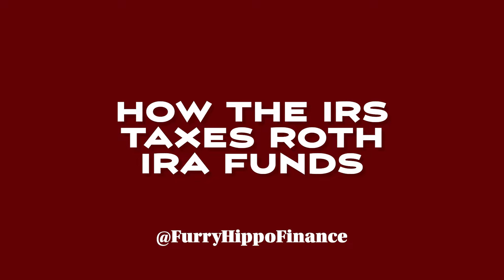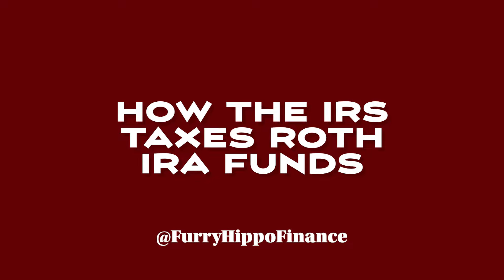3 Key Rules All Roth IRA Owners Need to Know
In this video, we will discuss the 3 crucial rules that all Roth IRA owners need to know to maximize their savings and investments. Learn about important guidelines and regulations that can impact your retirement planning strategy. Stay informed and prepared for your financial future. Watch now to ensure you are making the most out of your Roth IRA!

Watch This Next:
🔷Warren Buffett's Move with S&P 500 Near Record High - 2024

On Furry Hippo Finance we teach financial education, financial independence, how to budget, invest in yourself, sort of a financial literacy 101.